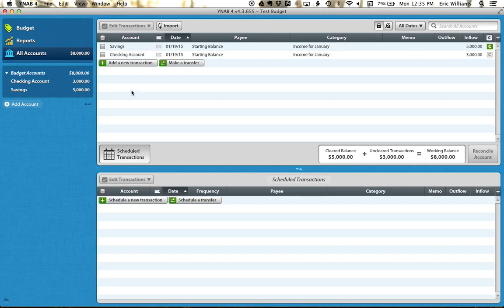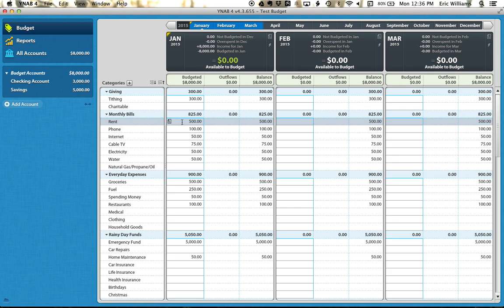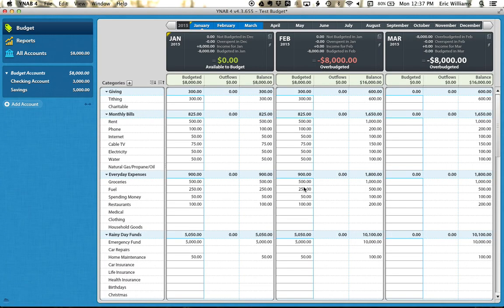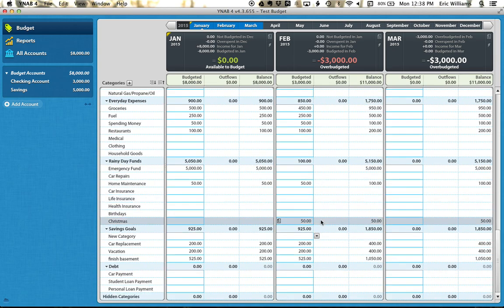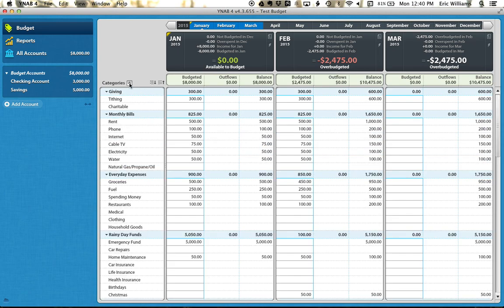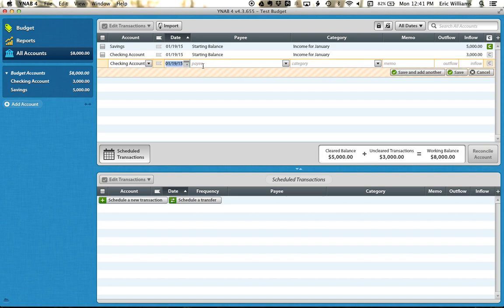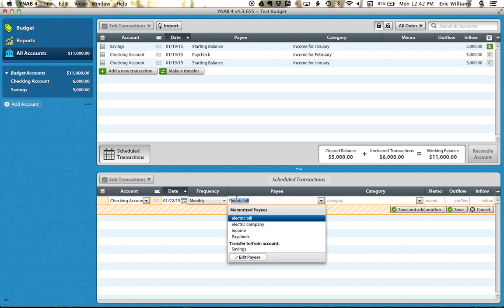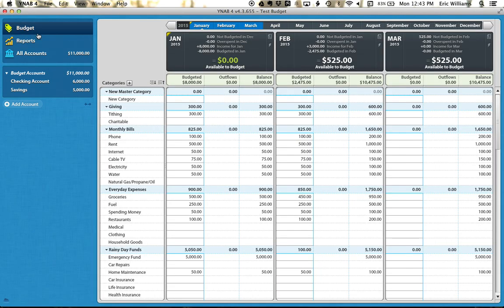YNAB 4 Tutorial and the Features I love Most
YNAB 4 is an amazing piece of software. The best budgeting platform I've found!

DETAILS COVERED IN THIS TUTORIAL

3 MAIN SECTIONS OF YNAB 4 SOFTWARE
     -Budget
     -Reports
     -Accounts

ALLOCATING INCOME INTO BUDGET CATEGORIES (YNAB RULE 1: GIVE EVERY DOLLAR A JOB)

HOW TO QUICKLY CREATE NEXT MONTH'S BUDGET

MANAGING YOUR BUDGET WITH YNAB RULE 4

YNAB'S BUILT IN MONTH-TO-MONTH SAVINGS FEATURE (my personal favorite feature)

USING QUICK KEYS WHILE WORKING IN YOUR BUDGET

EASILY CREATE NEW MASTER CATEGORIES AND SUB-CATEGORIES.

LOGGING TRANSACTIONS THROUGHOUT THE MONTH IN THE ACCOUNTS VIEW

     -Auto-complete feature
     -Scheduled transactions

For a full list of features and review of the software, see my post